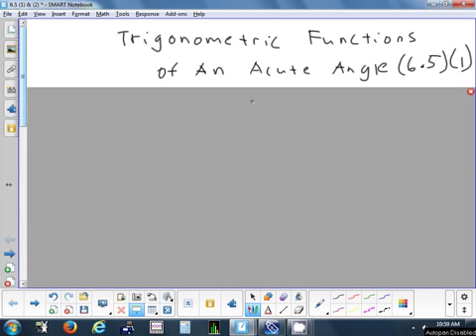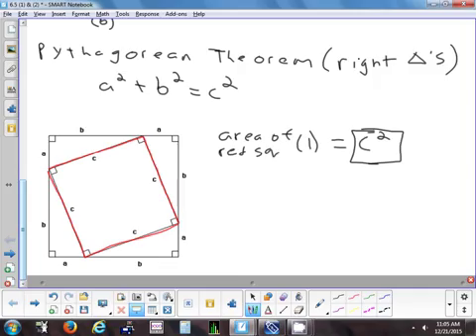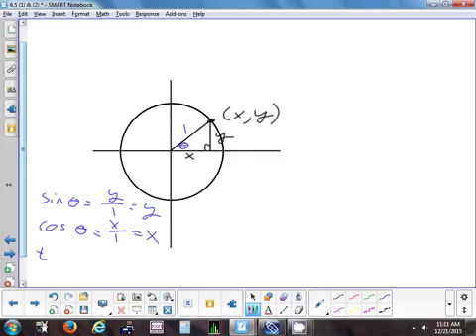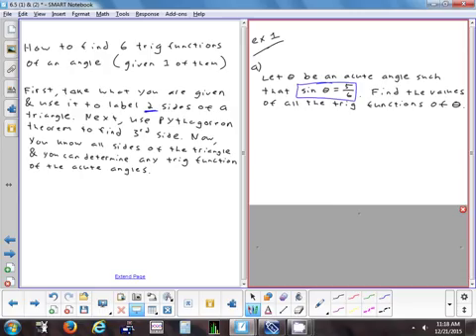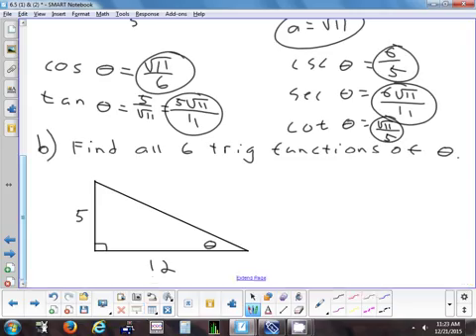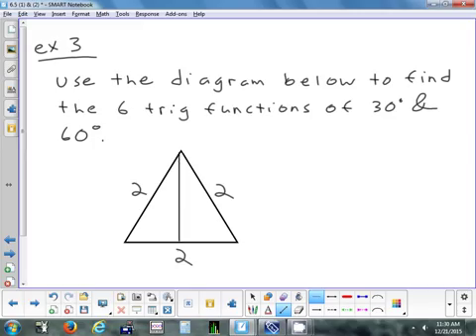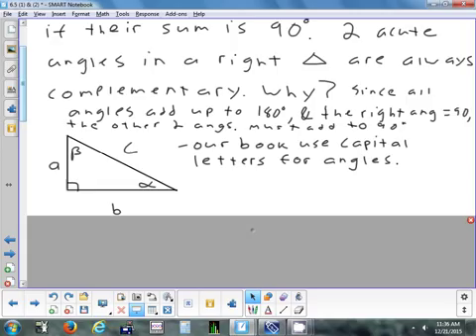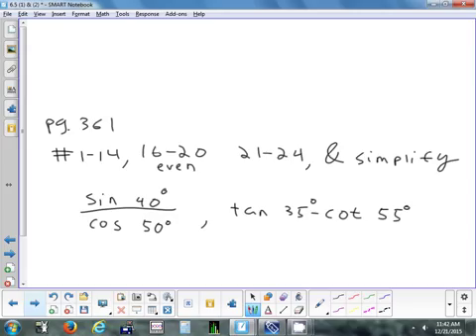6.5(1) Solving Right Triangles 12-21-15